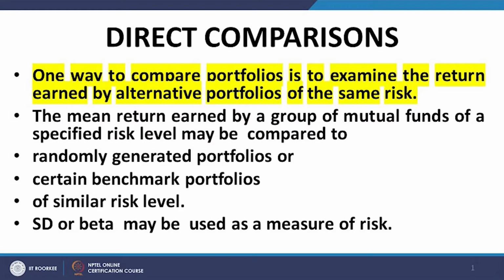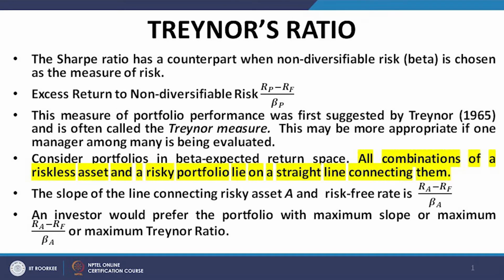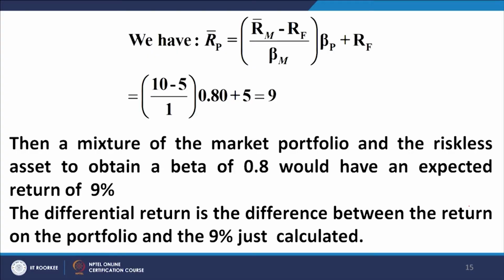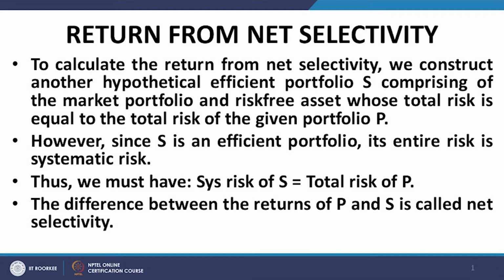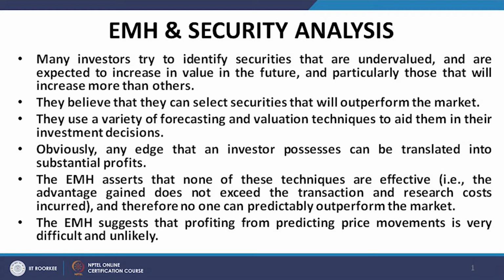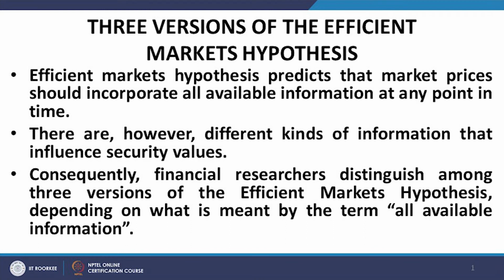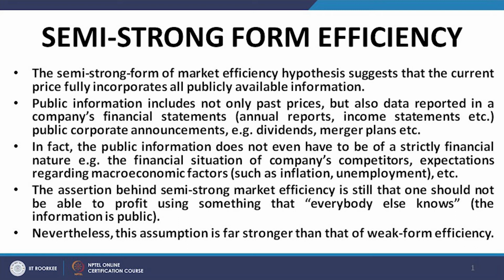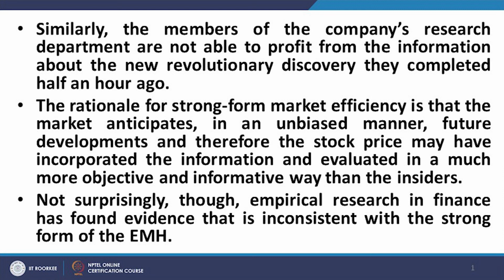Lecture 57: Efficient Market Hypothesis I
Portfolio Performance Evaluation is discussed. Efficient market hypothesis is introduced.